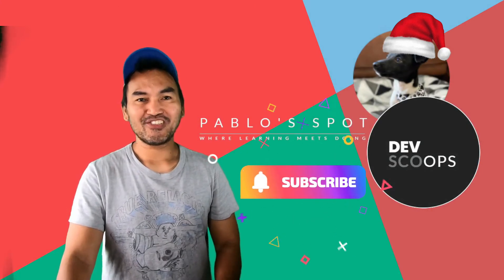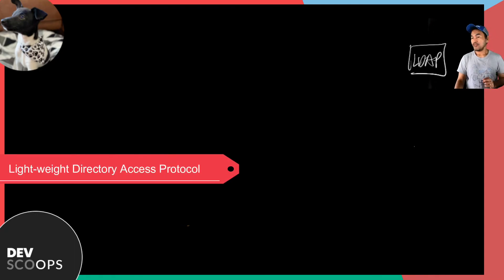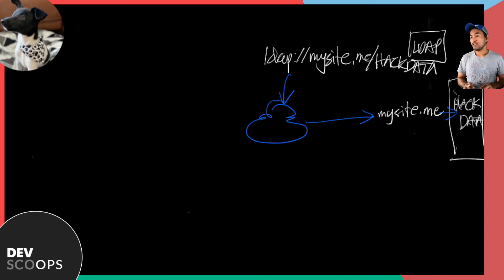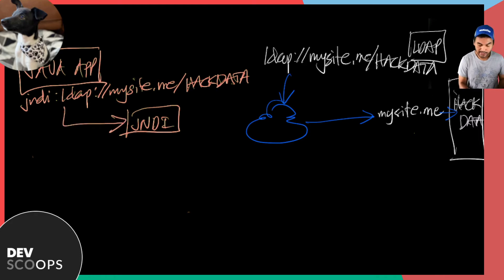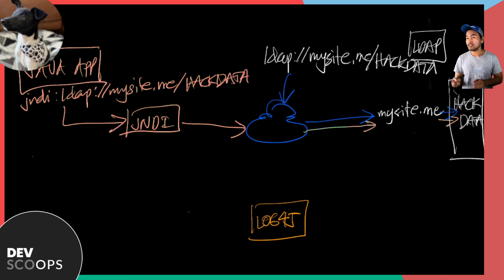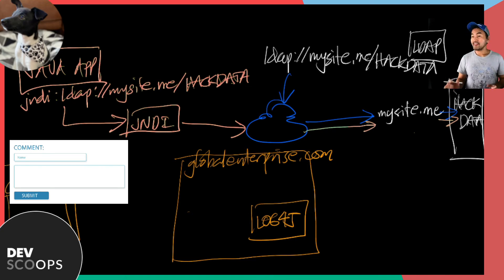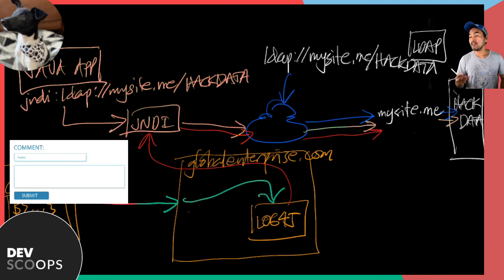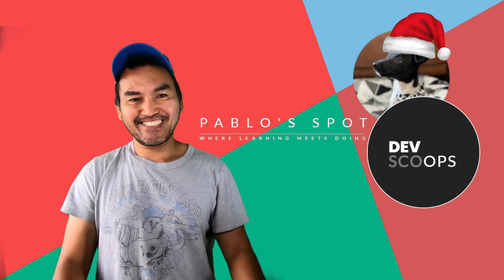DEVscoOPS - A quick look on the Log4J Vulnerability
This episode provides a very high level rundown of the different components that play a role in the Log4J Common Vulnerability and Exposure.  It provides an illustration of how these components integrate and interact to each other to trigger system exposure or attack.